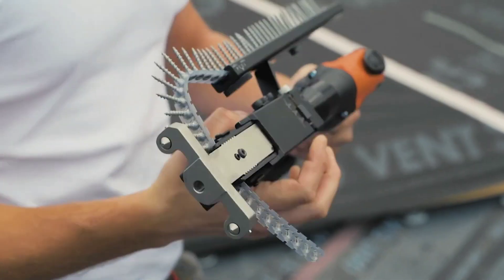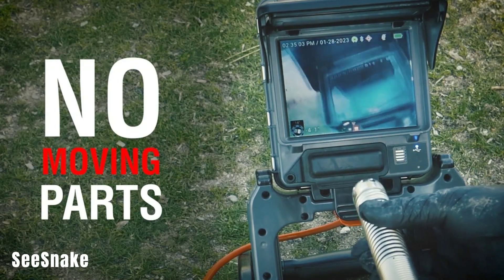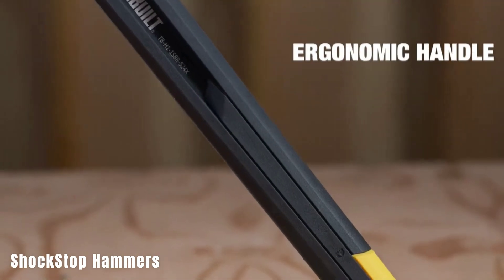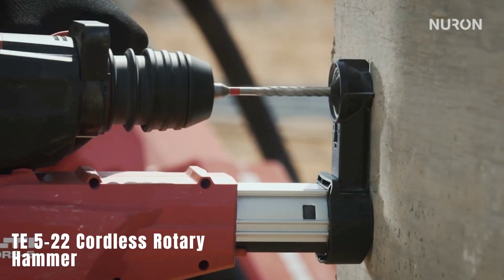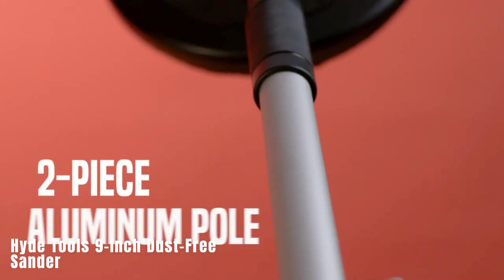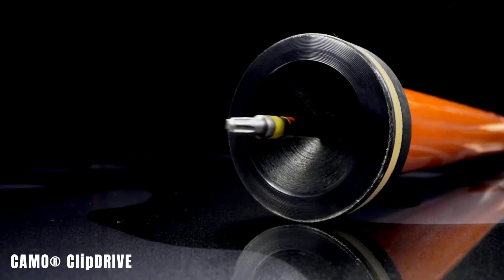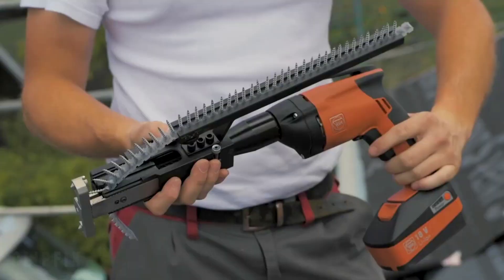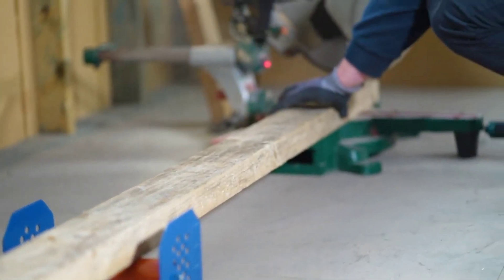Cool Tools You'll Want to Buy Now!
Are you looking for the coolest tools you'll want to buy now? Look no further! In this video, we'll show you the best tools you'll want to buy now. From the latest gadgets to the most innovative tools, we've got you covered. Check out our top picks for the coolest tools you'll want to buy now!